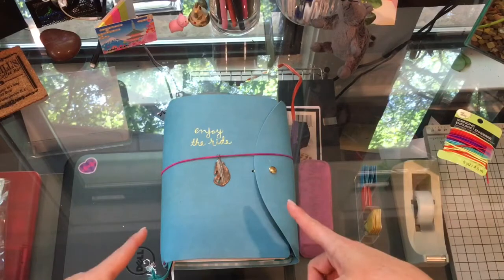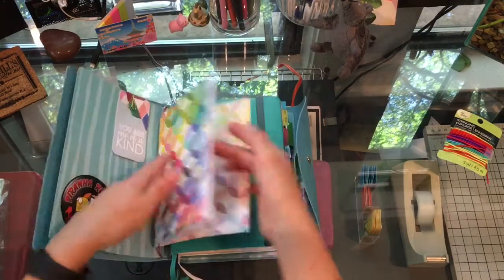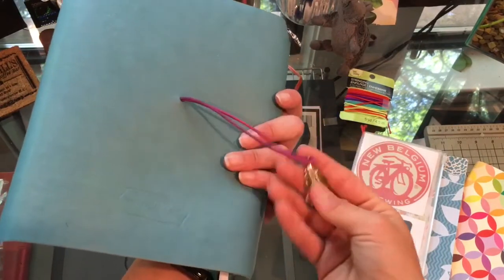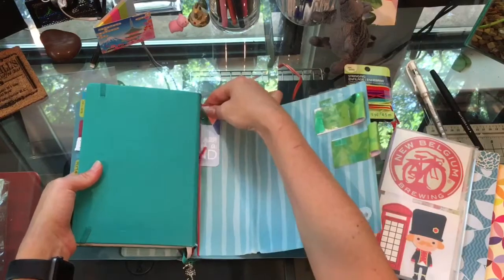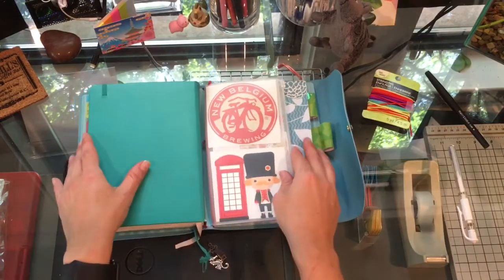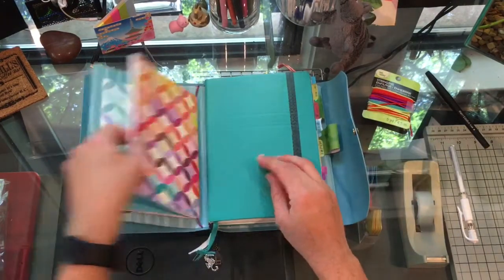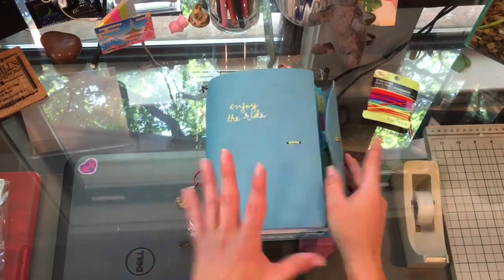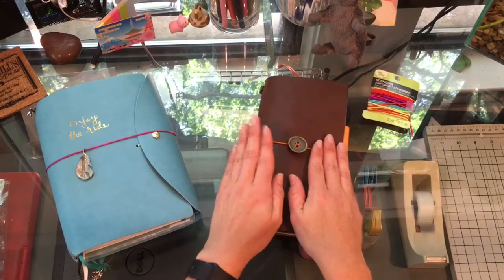My DIY Michael's Traveler's Notebook/Bullet Journal 2017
Hello everyone! This is Nancy from Fish Kisses coming to you today with my DIY Michael's Travelers Notebook that houses my bullet journal! Hope you like it!

Molly and Rex Travelers Notebook
Travelers accessory zipper folder by Recollections

                                         THANKS !!!